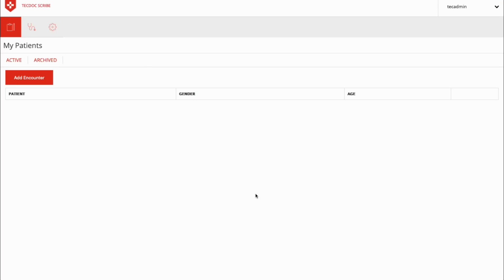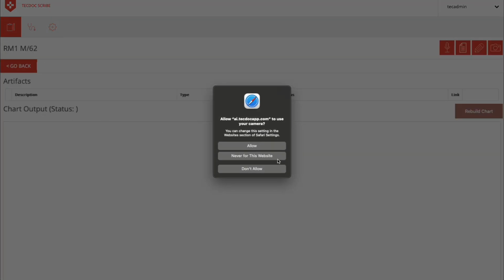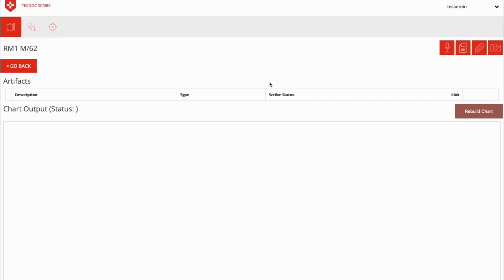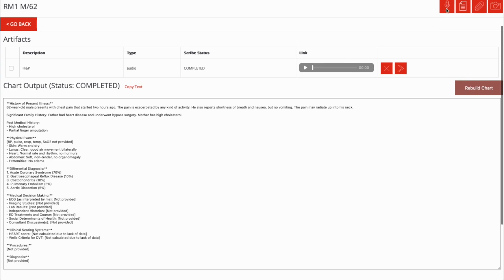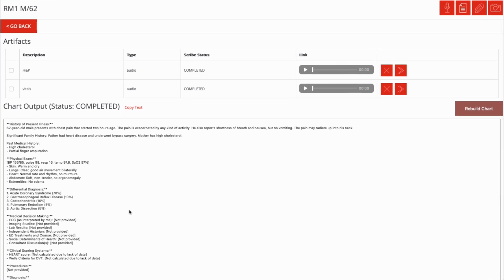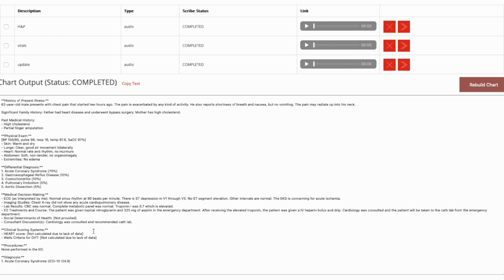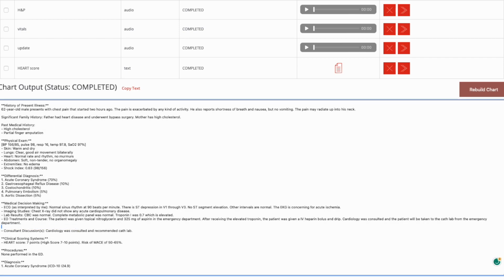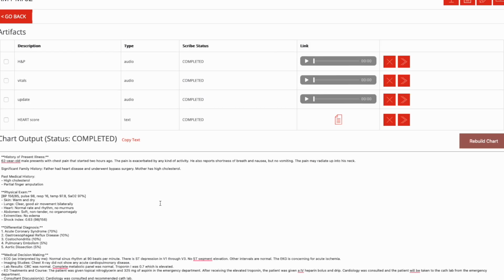TECdoc Scribe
Let our AI build your chart content for you. Simply record the H&P with the patient and then provide simple updates as you get more data, and our system will create the chart.